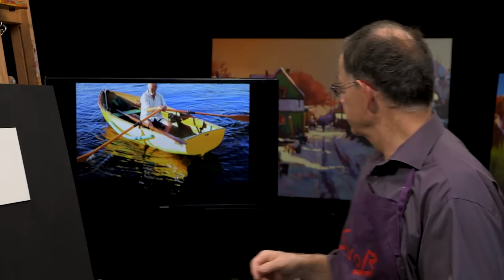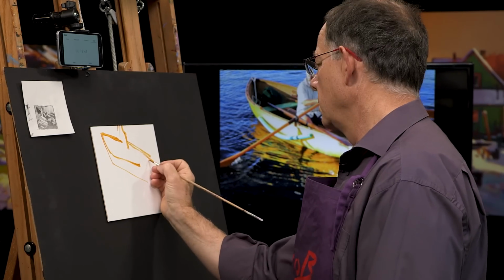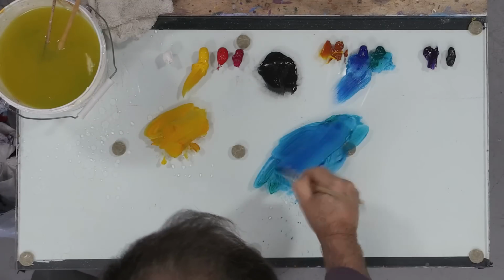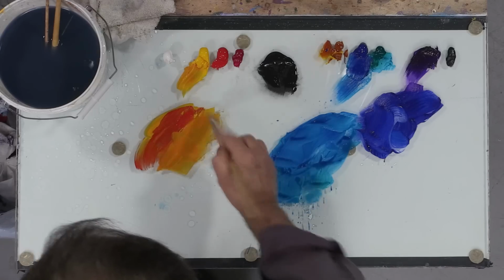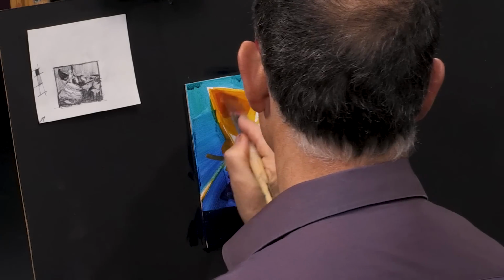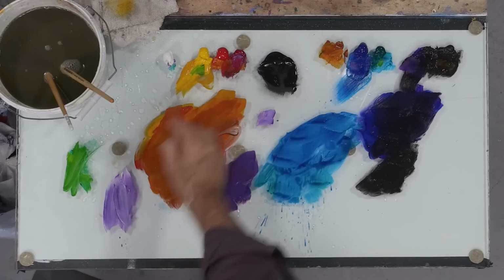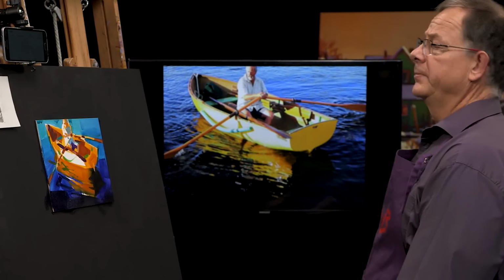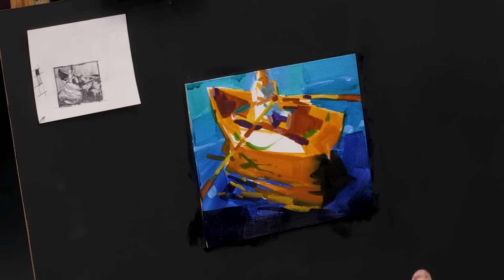20-minute Mike Svob painting demo (colour)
This 20-minute acrylic painting demo focuses on colours.  I chose to paint this rowboat because it had a great contrast of warm and cool colours.

This Painting Challenge is over, but you can get the list of supplies I used and be notified about future learning opportunities